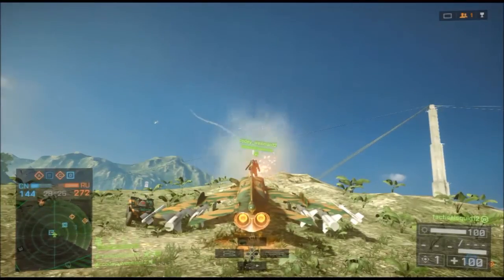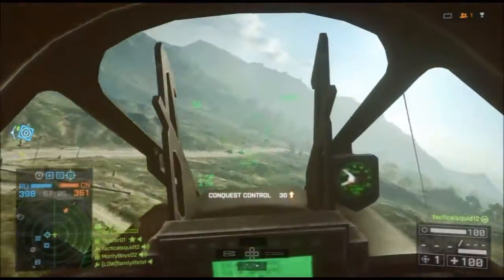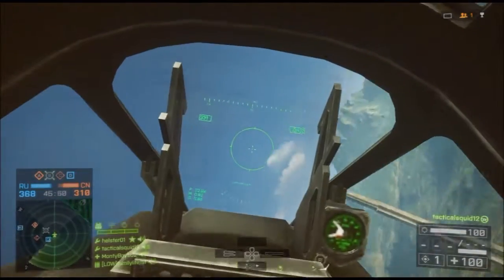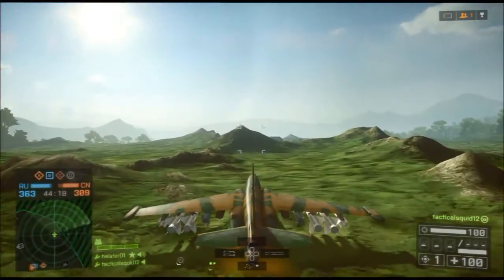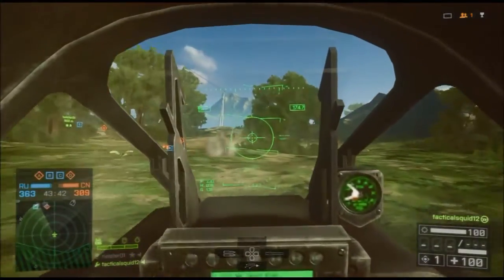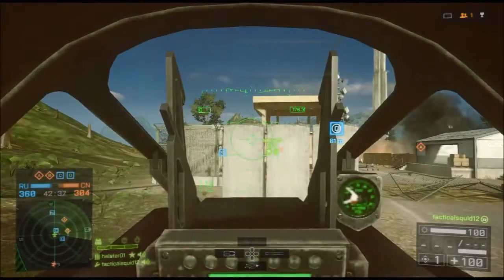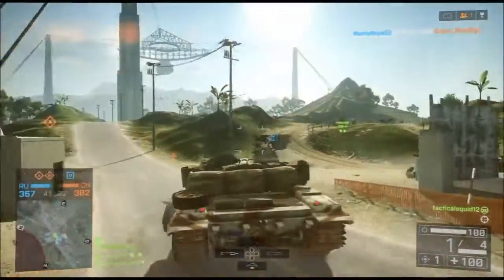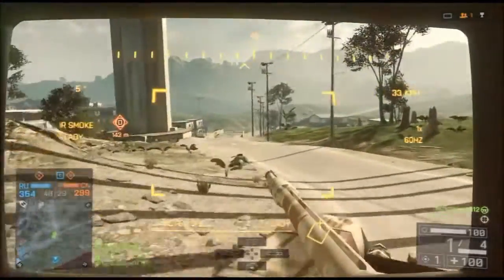BATTLEFIELD 4 JET GLITCH! TUTORIAL!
A brand new Battlefield 4 jet glitch where you can actually land your plane and drive it while on the ground! Its a very simple glitch to do, so watch this video and find it out yourself!

Add me on PSN: YTTacticalsquid